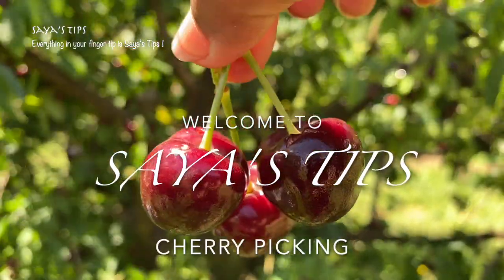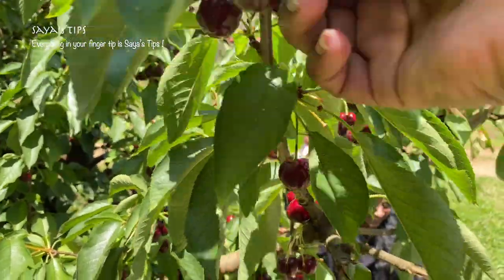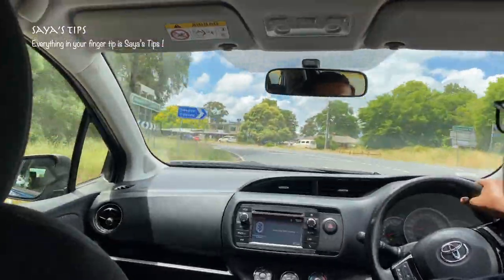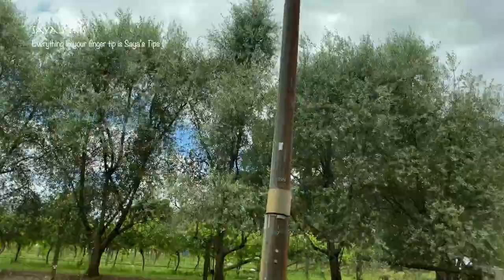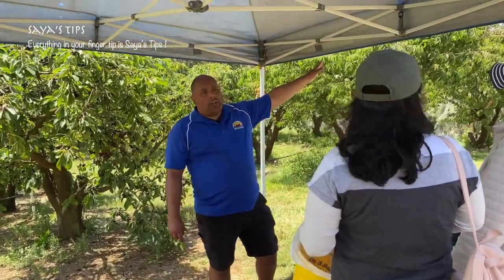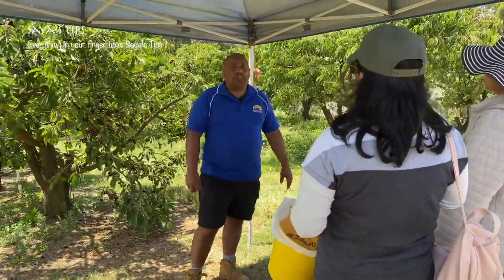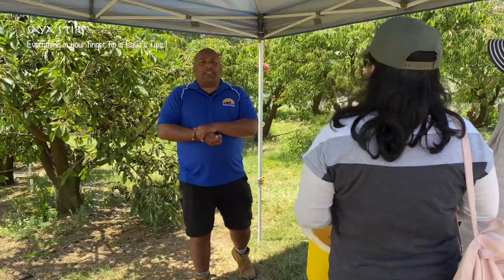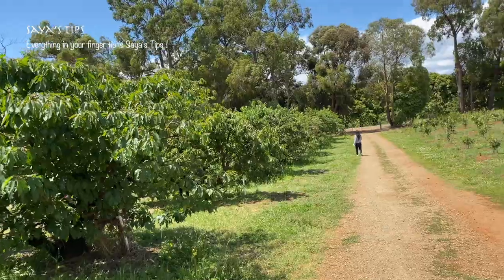Cherry Picking, Dandenong Melbourne | Blue Hills Berries & Cherries | Saya's Tips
Air dry clay at home | Air dry clay for kids | Air dry clay Ideas | DIY 2020

DIY Kids Friendly Pencil Holder | Creative Ideas with Plastic Bottle | Easy Best out of Waste Ideas

We are here to help you to provide tips in cooking including kids food, healthy food and Indian recipes.
Also, we are focusing to help you in craftwork, technical, travel and so on.

With Love
Saya's Tips